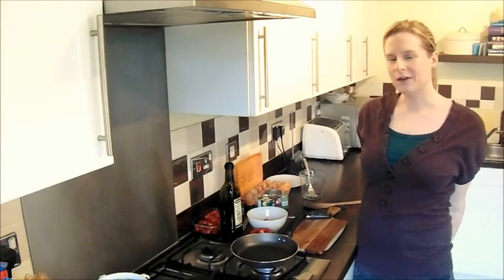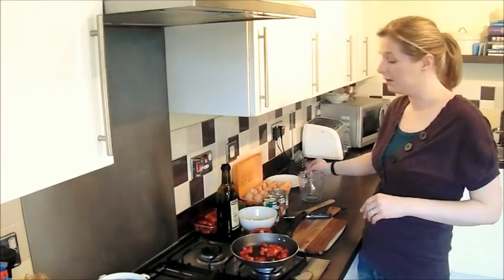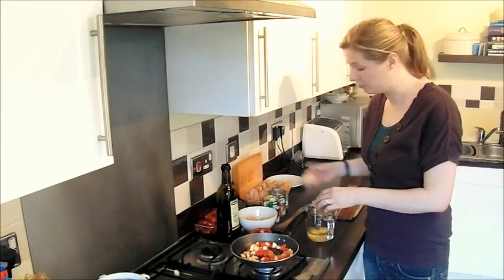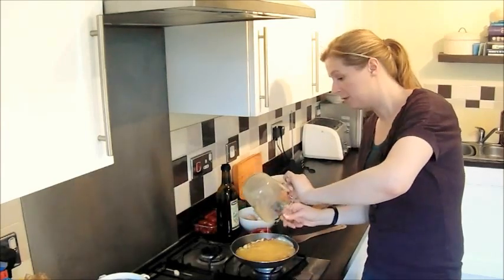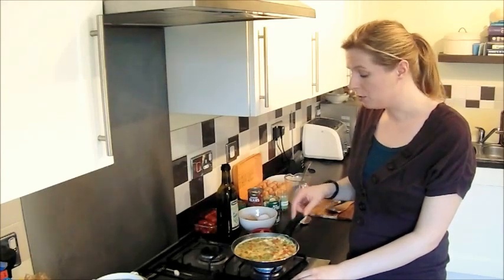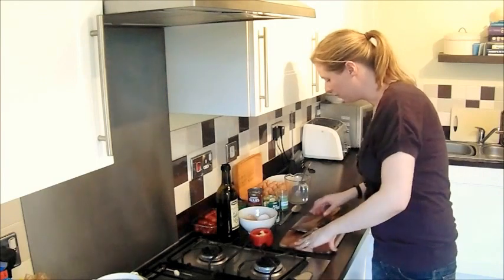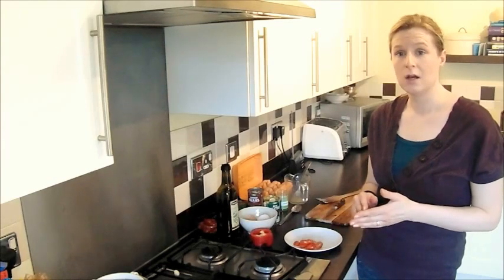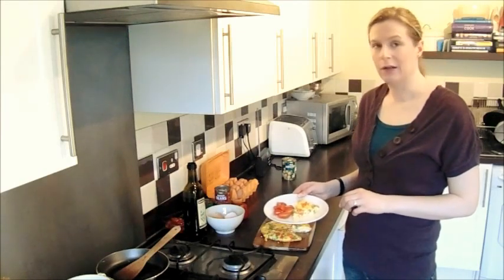Clean Eating Recipes for Children: Quick Vegetable Frittata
Watch Sonia Nicholas from The Green Apple Club, prepare a quick, healthy and clean eating vegetable frittata. Especially designed for fussy children, this recipe will show you how to make a meal from scratch, when time is not on your side.